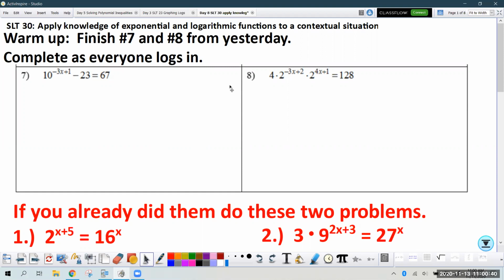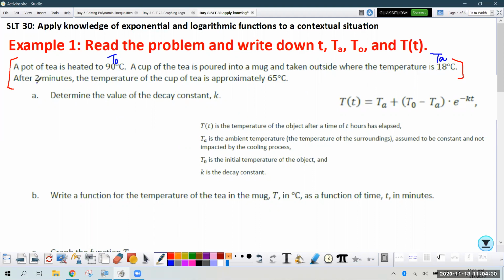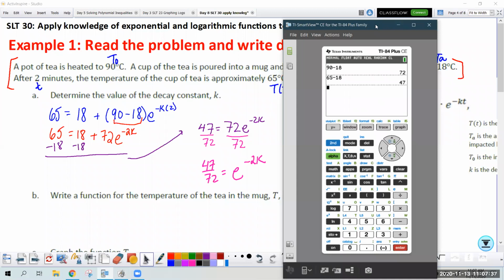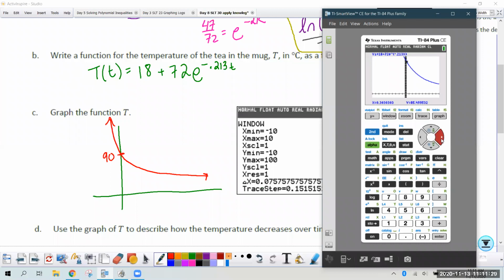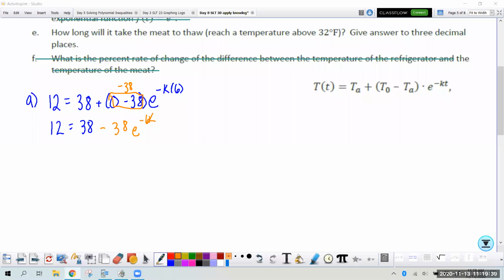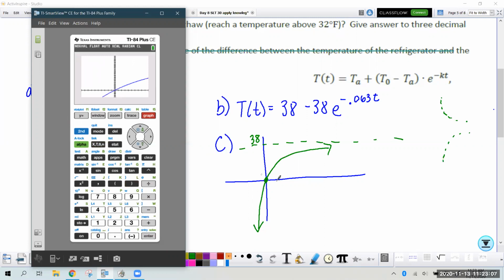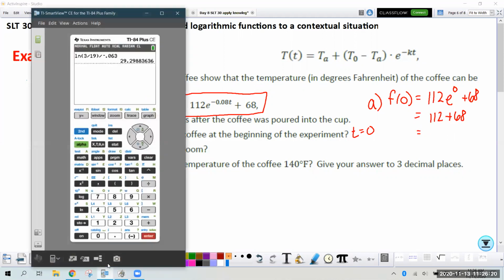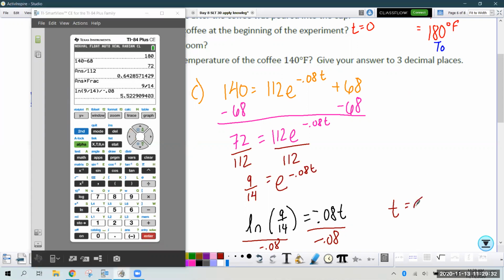U2T2 SLT 30 Apply Exponential and Logs to Newton's Law of Cooling